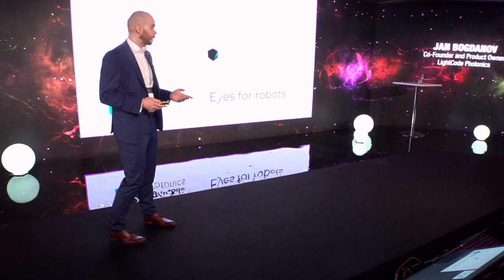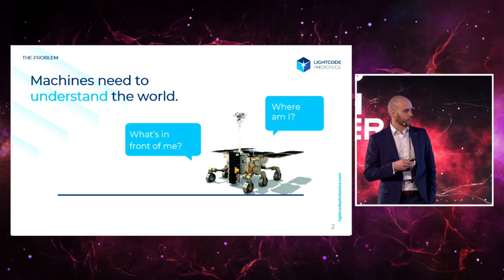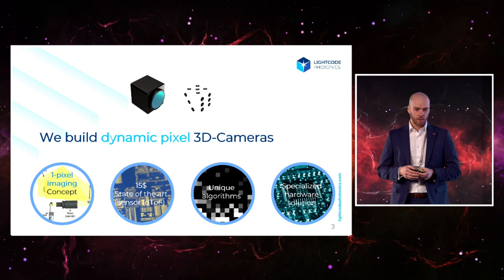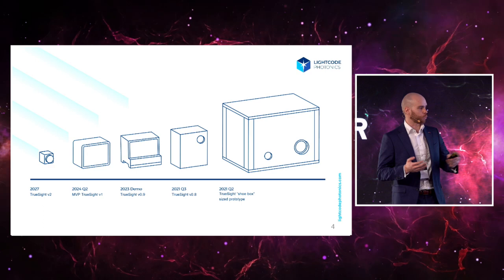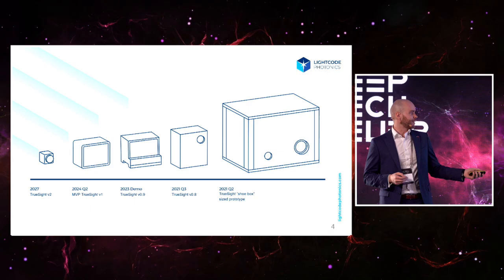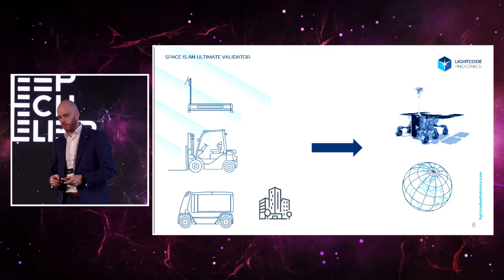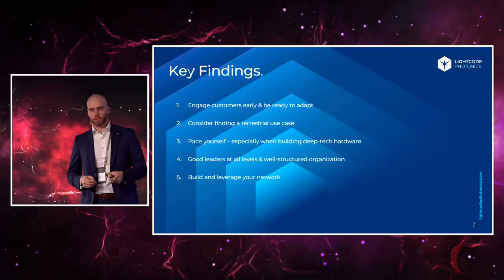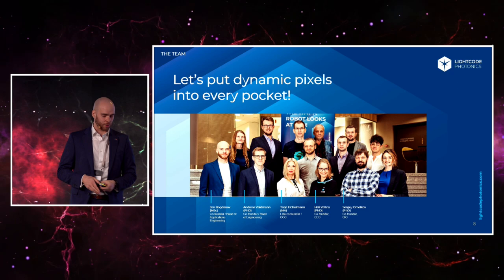Space Stage: Jan Bogdanov, Lightcode Photonics Success Story & Key Learnings